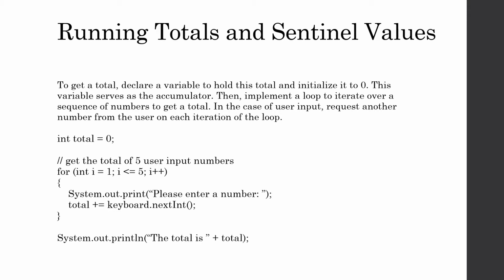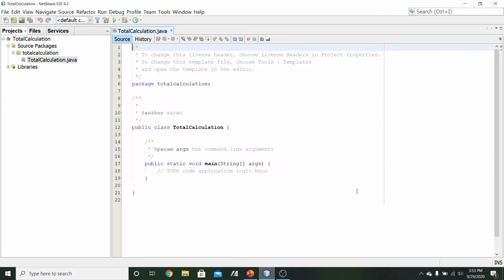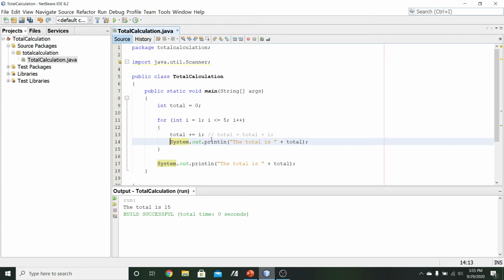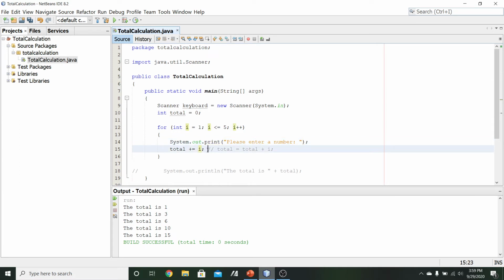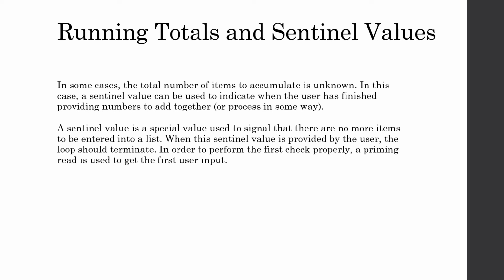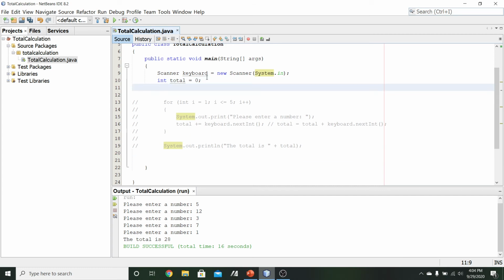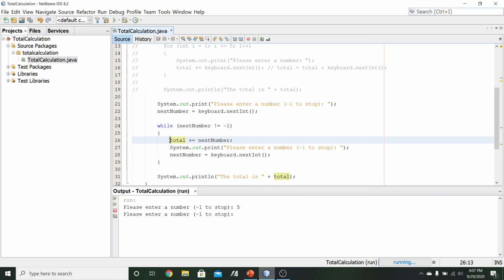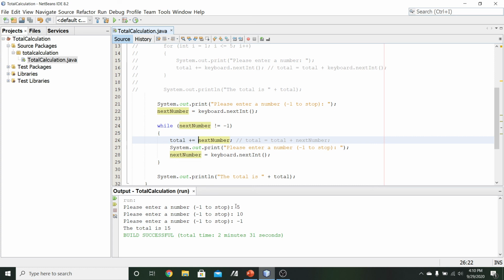Running Totals and Sentinel Values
This is one of several videos related to loops and files in Java as covered in the Programming Fundamentals I course taught at Texas A&M University-San Antonio. In this video, I show how to keep a running total using either a for loop or a while loop with a sentinel value.